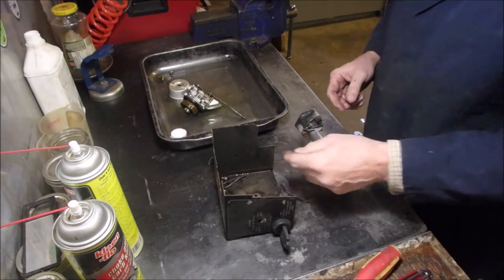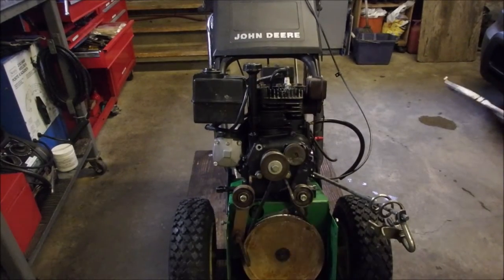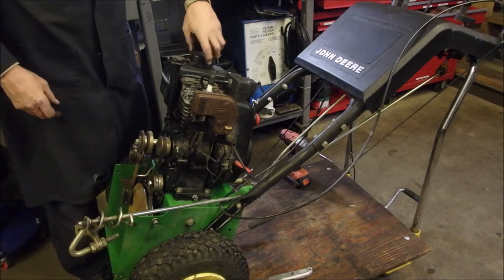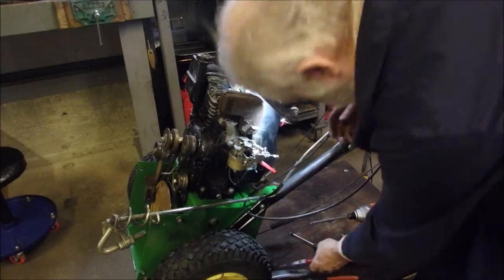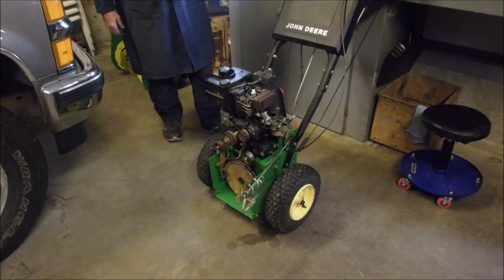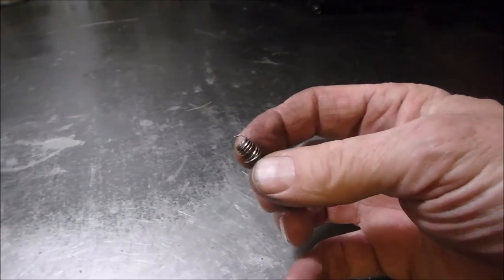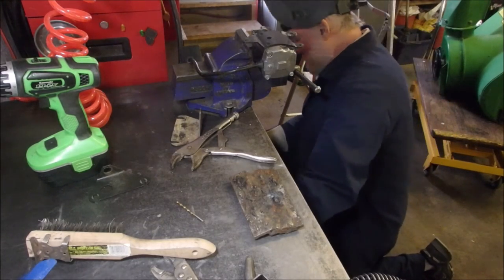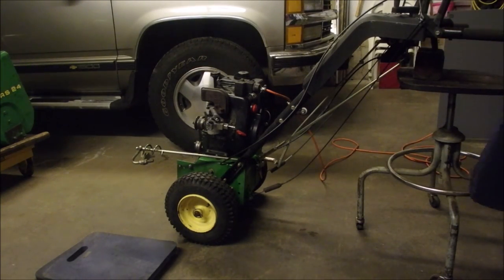John Deere TRS 24 Snowblower Fuel Lines and Starter